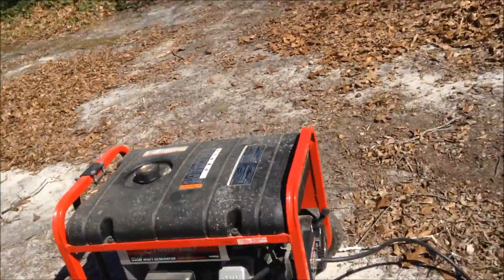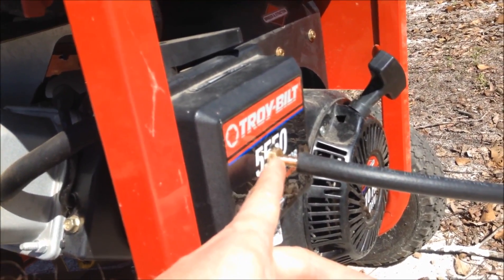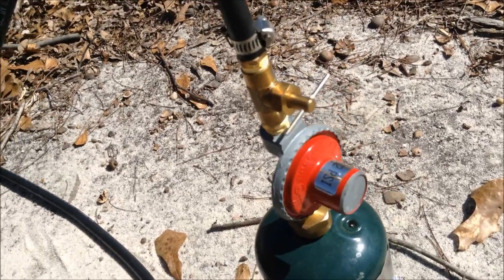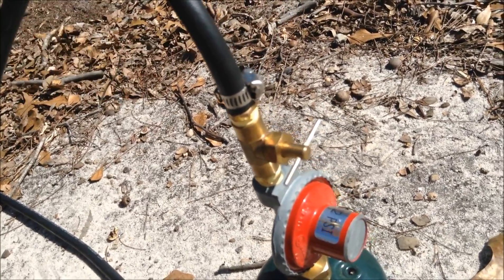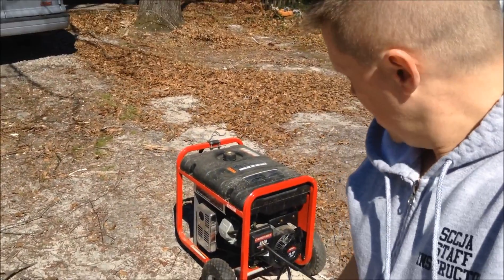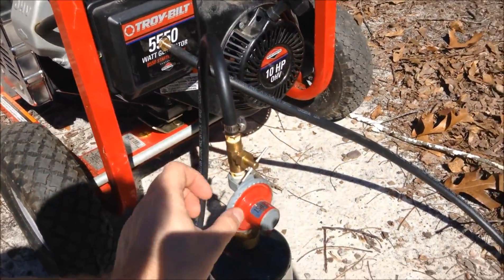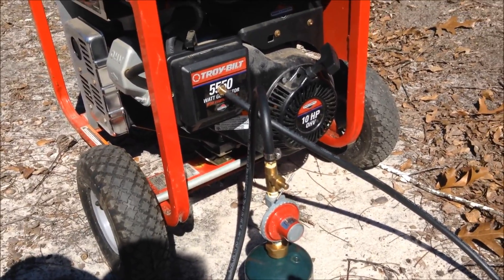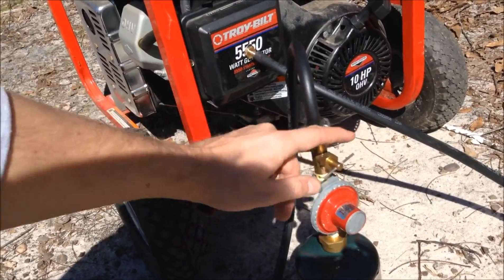Easy Propane Generator Conversion (EMERGENCY NEED)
Easy propane conversion of gasoline generator. This is easily adapted to 20lb and 100lb propane tanks. Because this conversion DOES NOT automatically adjust the throttle for the electrical load. you MUST adjust the gas to run the engine at MAXIMUM throttle BEFORE applying the electrical load. After the load is applied, adjust the gas as needed to maintain power.

There is no emergency shut off of the propane should the engine died due to some other engine failure than fuel being empty. If the engine dies the gas must IMMEDIATELY be shut off!

Benefits of propane. it does not foul the carbs, burns clean and does not foul the plugs, easier to start, oil last much much longer and stays clean. and much much more. Please watch my explanation videos